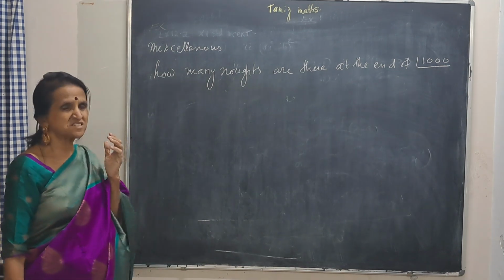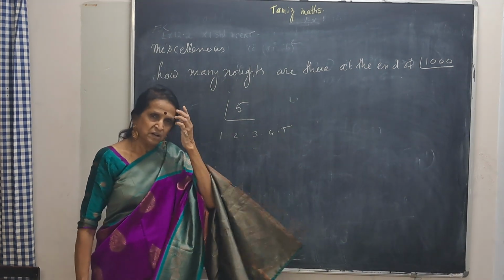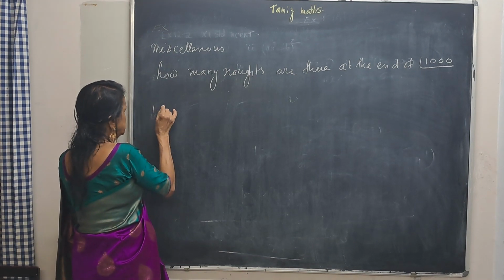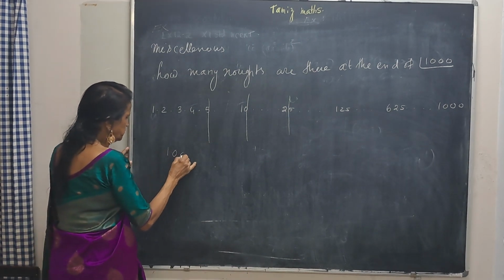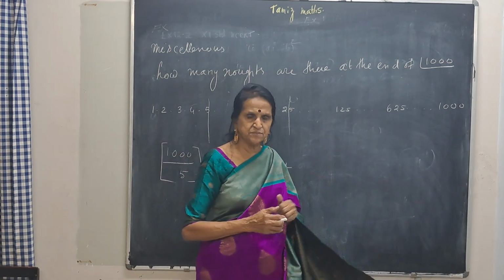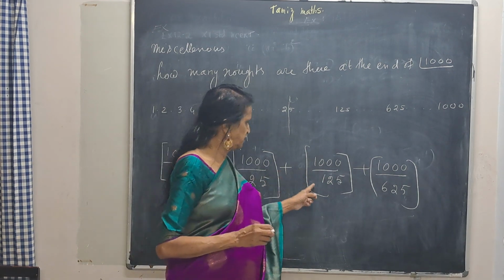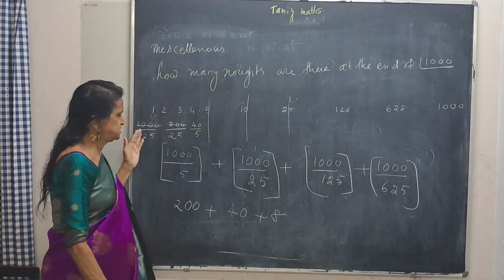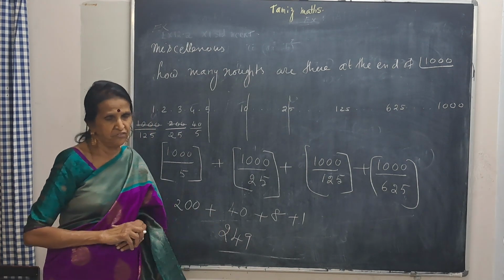Miscellaneous Collection for JEE Advance - Problem #16 - Permutation & Combination